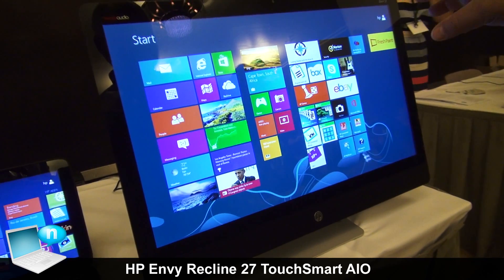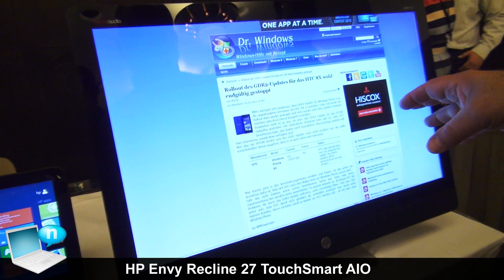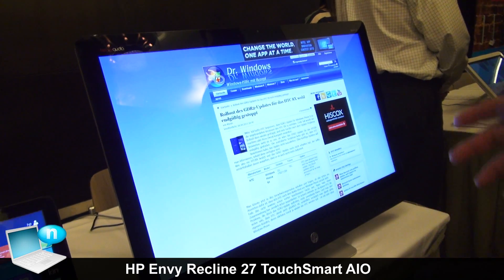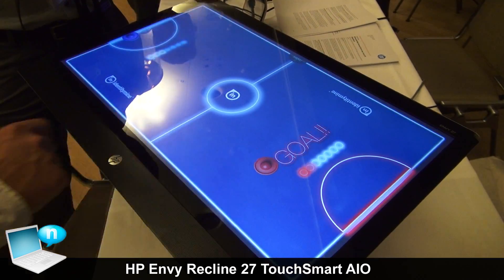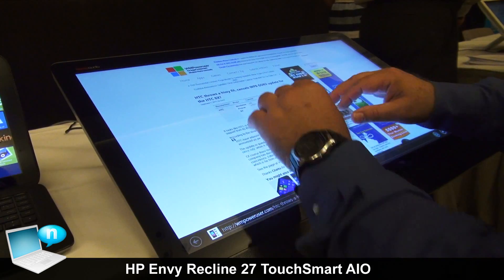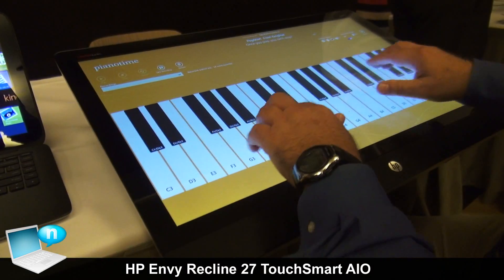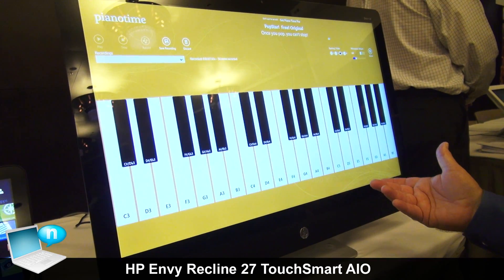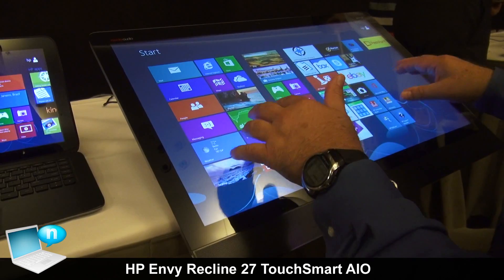HP Envy Recline 27 TouchSmart AIO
HP has announced a trio of AiO PCs in the form of the HP Envy Recline 27, Recline 23 and Recline 23 SE. Recline models feature a pivoting Full HD IPS touchscreen, which is said by HP to make using the screen more comfortable for different users.

Inside all models of the Recline sits a 4th generation Intel Core i-series processor and NVIDIA graphics. The series also features Near-Field Communication (NFC). In addition to the standard range of Envy Reclines, a "PC Beats Edition" is available. Changes include red and black design accents and the presence of Beats Audio speakers.
SOCIAL